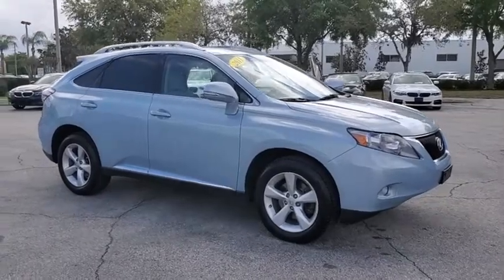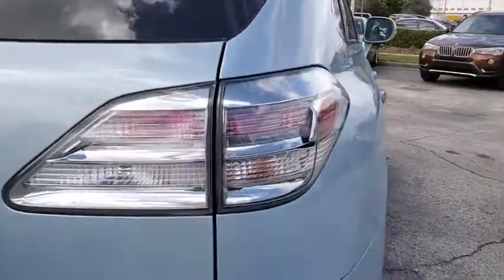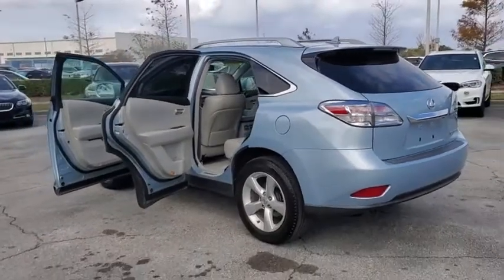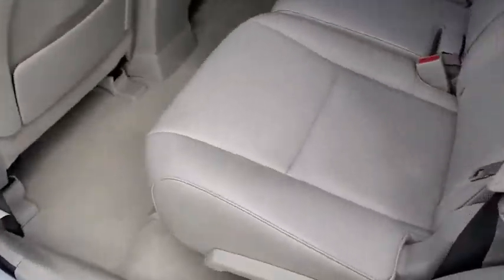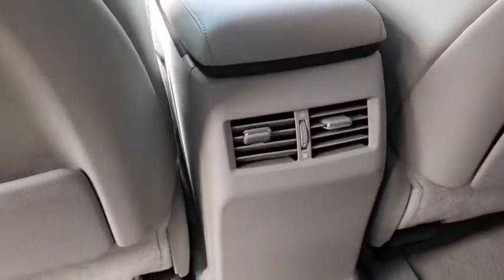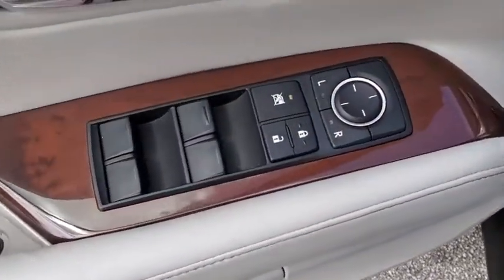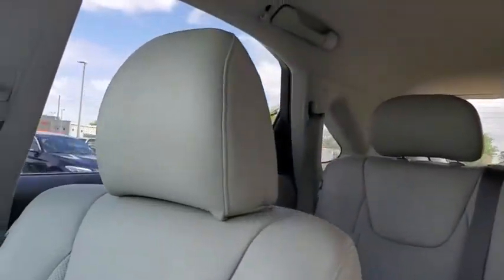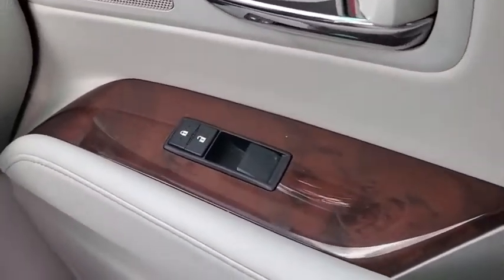2011 Lexus RX 350 Kissimmee, Clermont, Orlando, FL S11324D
2011 Lexus RX 350 AWD 4dr - Stock#: S11324D - VIN#: 2T2BK1BA8BC101869

9750 S Orange Blossom Trail

EPA 24 MPG Hwy/18 MPG City! ONLY 71,700 Miles! NAV, Sunroof, Heated Leather Seats, Rear Air, Satellite Radio, Dual Zone A/C, Keyless Start, Multi-CD Changer, All Wheel Drive, NAVIGATION SYSTEM, PREMIUM AUDIO SYSTEM AND MORE!WHY BUY FROM FIELDS BMW?Fields BMW South Orlando has a friendly and helpful sales staff, highly skilled mechanics, and multiple automotive industry awards. Our mission is to make every customer a customer for life, by consistently providing world-class service at our new and used BMW dealerships.OPTION PACKAGESNAVIGATION SYSTEM voice command, Lexus enform w/destination assist, eDestination, Lexus Insider, XM NavTraffic, XM NavWeather, backup camera, remote touch controller, PREMIUM PKG leather trim interior, one-touch open/close moonroof, driver seat memory, steering wheel memory, electrochromic pwr heated outside mirrors w/memory, pwr rear door, USB audio input, COMFORT PKG front heated & ventilated seats, bi-xenon high intensity discharge (HID) projector headlamps, adaptive front lighting system, rain-sensing auto wipers w/mist control, WOOD & LEATHER WRAPPED STEERING WHEEL & SHIFT KNOB, PREMIUM AUDIO SYSTEM auto sound levelizer (ASL), (12) speakers.VEHICLE REVIEWSEdmunds.com explains The 2011 Lexus RX 350 leads when it comes to providing a plush ride, a luxurious cabin and everyday utility..Fuel economy calculations based on original manufacturer data for trim engine configuration.
PREMIUM PKG  -inc: leather trim interior  one-touch open/close moonroof  driver seat memory  steering wheel memory  electrochromic pwr heated outside mirrors w/memory  pwr rear door  USB audio input,NAVIGATION SYSTEM  -inc: voice command  Lexus enform w/destination assist  eDestination w/(1) year trial subscription  Lexus Insider  XM NavTraffic  XM NavWeather  backup camera  remote touch controller,WOOD & LEATHER WRAPPED STEERING WHEEL & SHIFT KNOB,PREMIUM AUDIO SYSTEM  -inc: auto sound levelizer (ASL)  (12) speakers,COMFORT PKG  -inc: front heated & ventilated seats  bi-xenon high intensity discharge (HID) projector headlamps  adaptive front lighting system  rain-sensing auto wipers w/mist control,All Wheel Drive,Power Steering,4-Wheel Disc Brakes,Aluminum Wheels,Tires - Front All-Season,Tires - Rear All-Season,Temporary Spare Tire,Rear Spoiler,Automatic Headlights,Fog Lamps,Heated Mirrors,Power Mirror(s),Integrated Turn Signal Mirrors,Privacy Glass,Intermittent Wipers,Variable Speed Intermittent Wipers,AM/FM Stereo,CD Changer,CD Player,Premium Sound System,Satellite Radio,MP3 Player,Power Driver Seat,Power Passenger Seat,Bucket Seats,Driver Adjustable Lumbar,Passenger Adjustable Lumbar,Pass-Through Rear Seat,Rear Bench Seat,Power Outlet,Floor Mats,Adjustable Steering Wheel,Steering Wheel Audio Controls,Power Windows,Power Door Locks,Keyless Entry,Power Door Locks,Power Windows,Engine Immobilizer,Keyless Start,Universal Garage Door Opener,Cruise Control,Security System,Engine Immobilizer,Climate Control,Multi-Zone A/C,A/C,A/C,Rear A/C,Rear Defrost,Woodgrain Interior Trim,Auto-Dimming Rearview Mirror,Driver Vanity Mirror,Passenger Vanity Mirror,Driver Illuminated Vanity Mirror,Passenger Illuminate